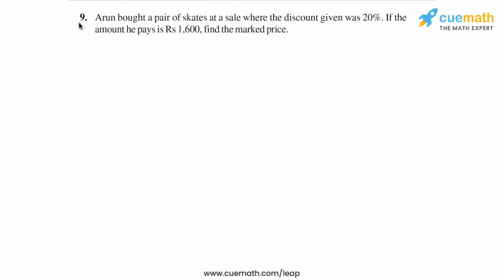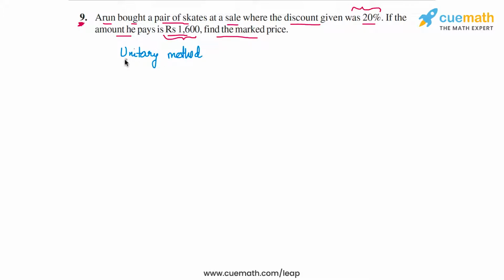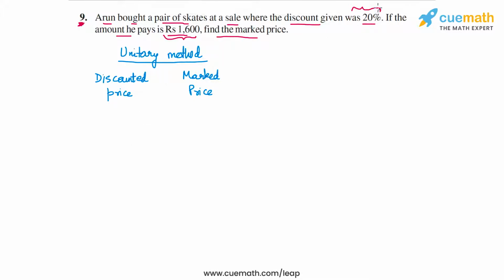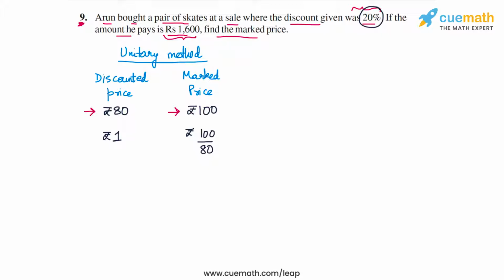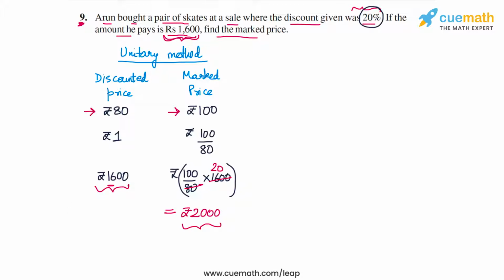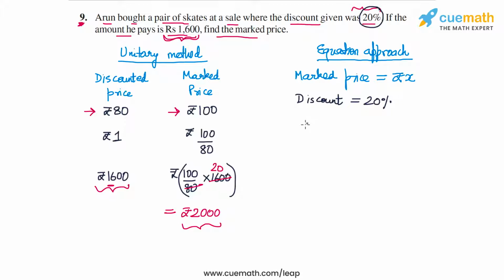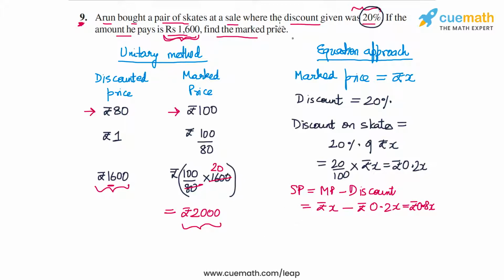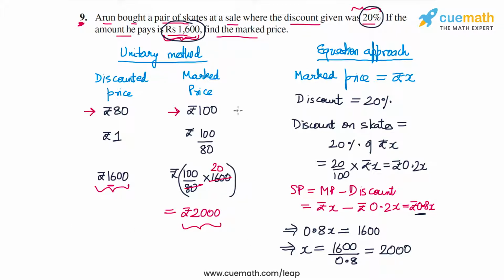Ex.8.2 Q9 Comparing Quantities Solution - NCERT Maths Class 8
To download pdf of all text solutions for this chapter click here NOW